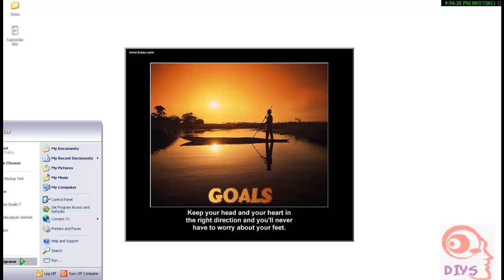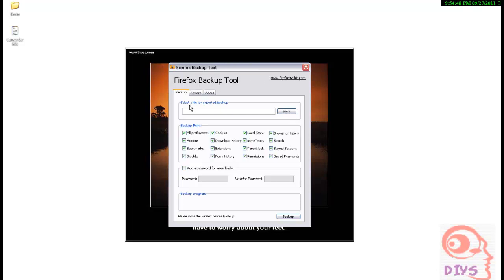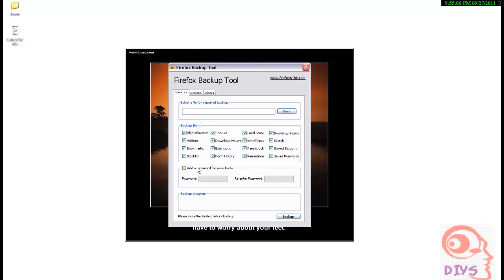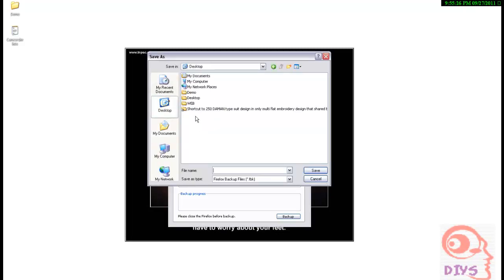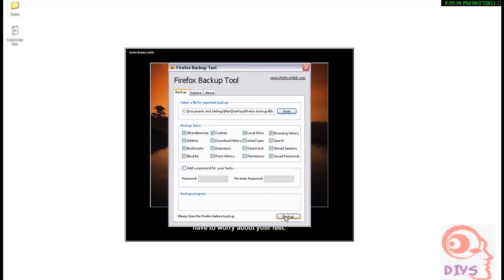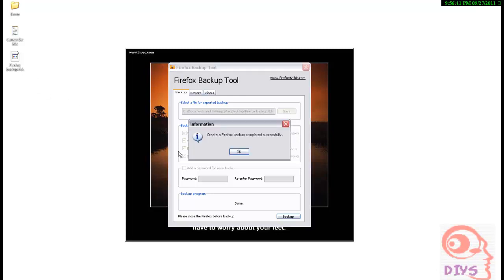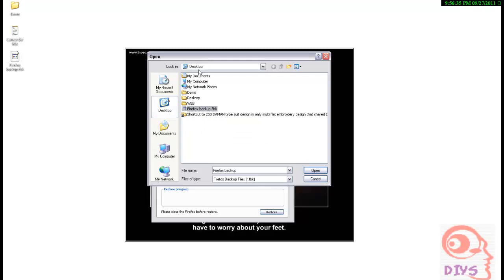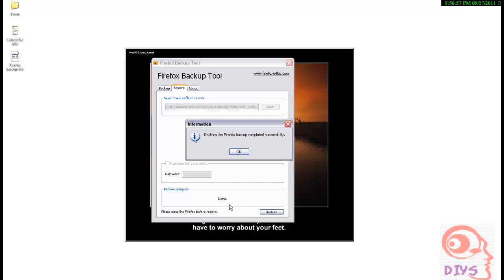How to Backup & Restore Firefox Completely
Do It Your Self(DIYS)#4

The tutorial will explain you how you can backup your whole Firefox data & after formatting your PC how to restore Firefox previously backup data.